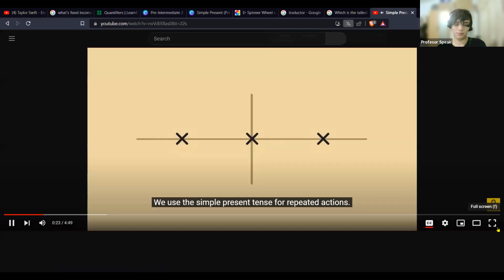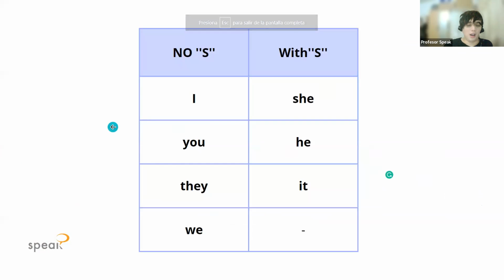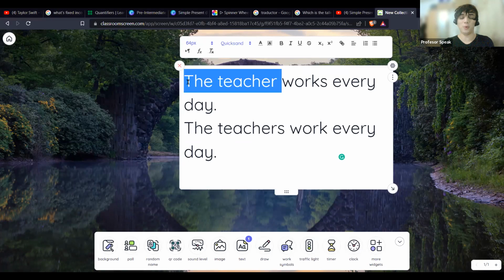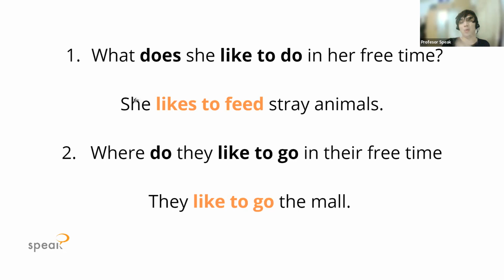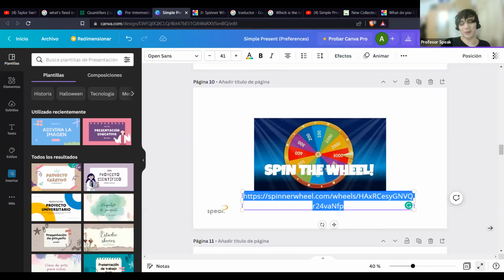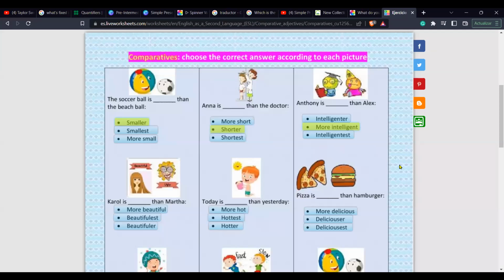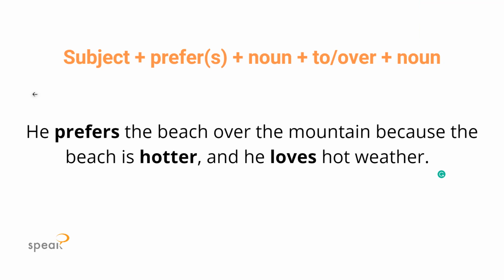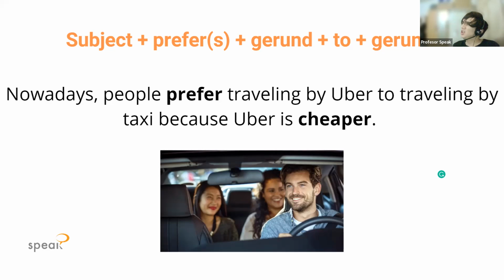Simple Present + Preferences